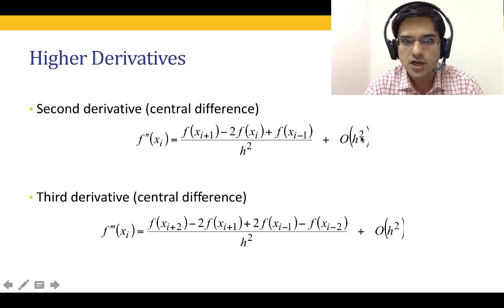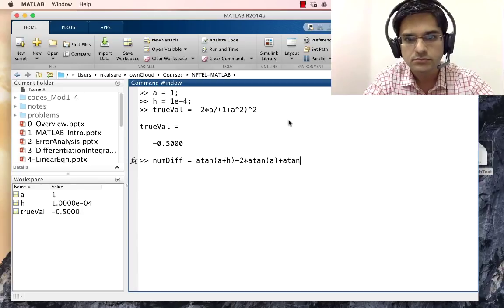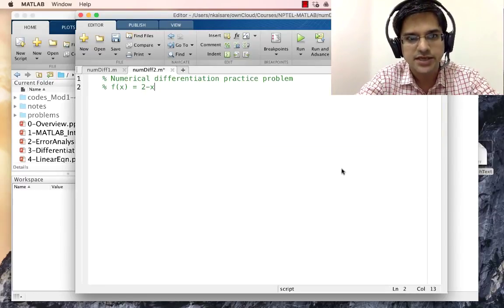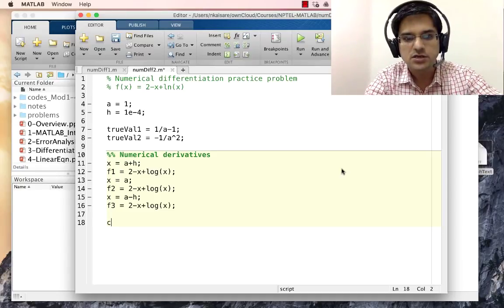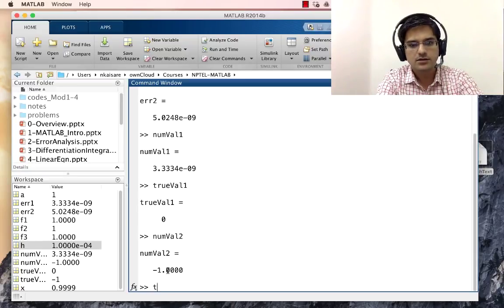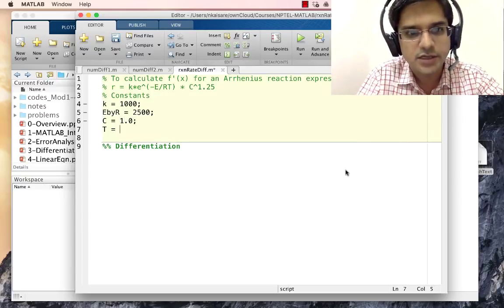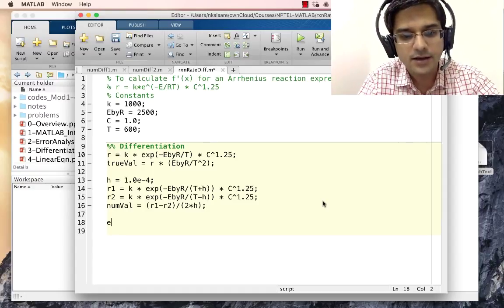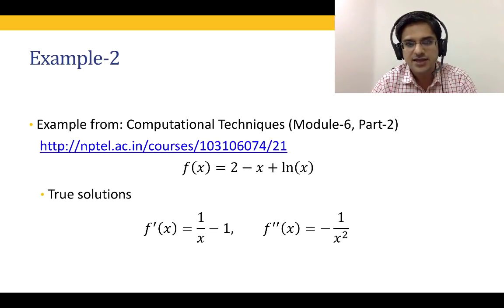Lecture-14 Higher Order Differentiation Formulae